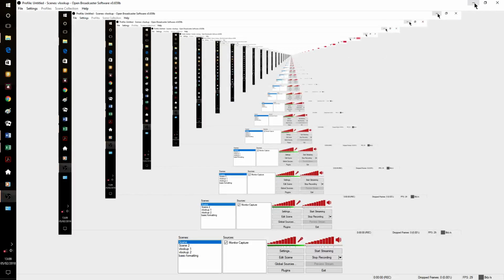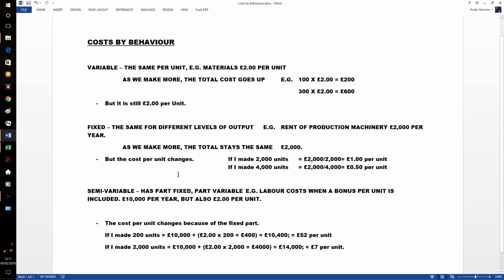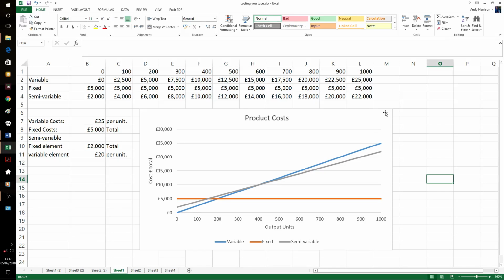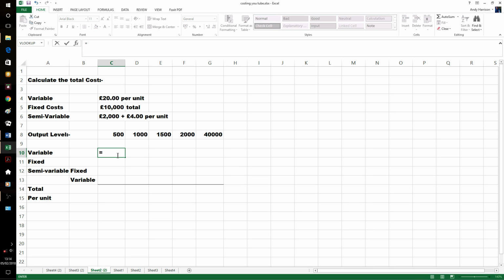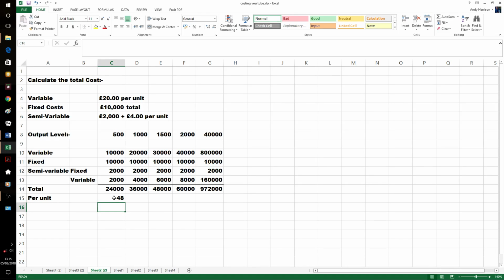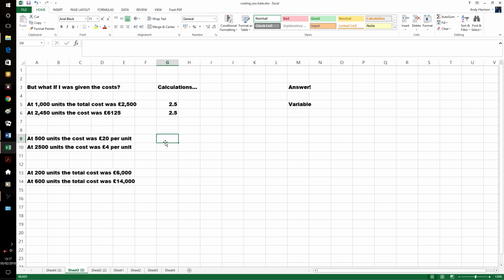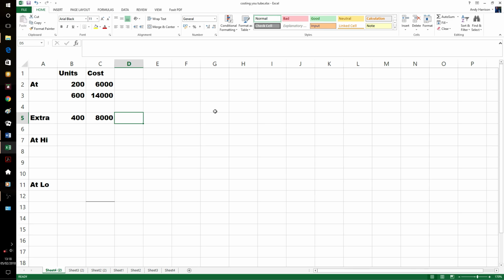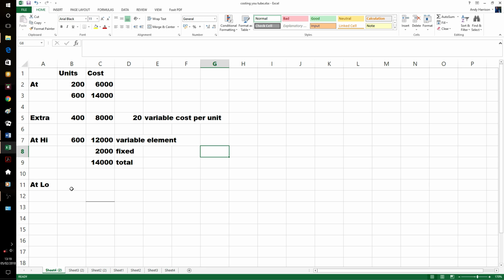Costs by behaviour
Descriptions and calculations for variable, fixed and semi-variable costs including HiLo method